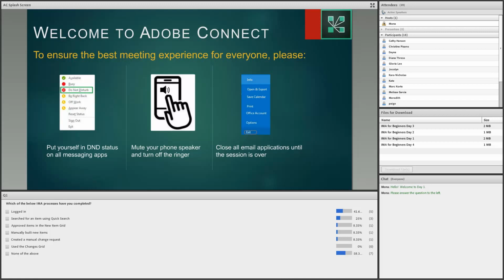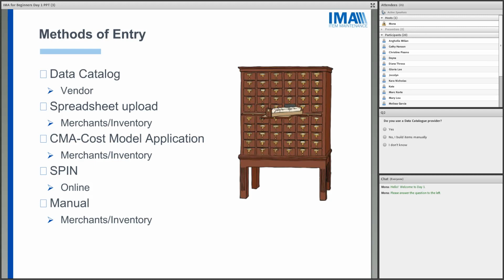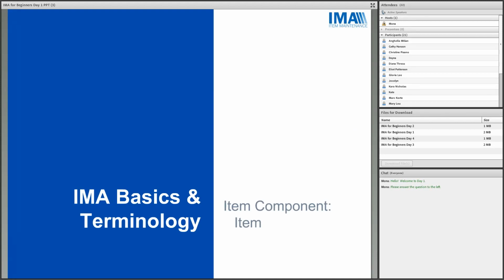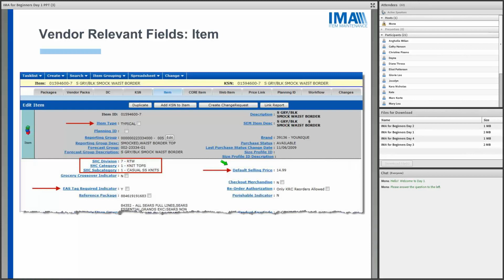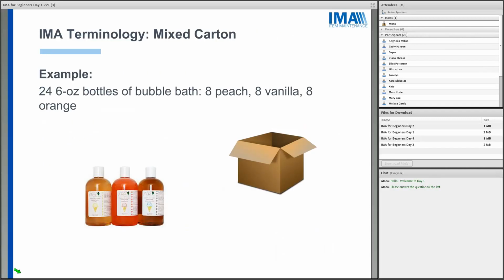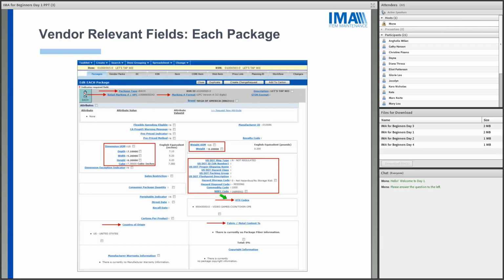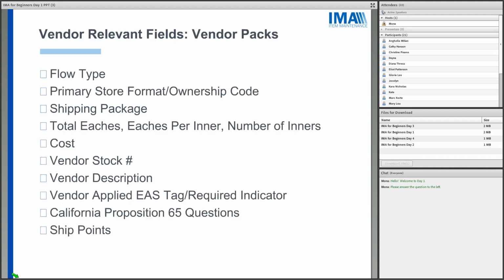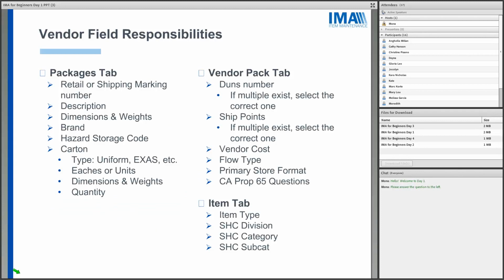IMA for Beginners Day 1 May 22, 2017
This is a recorded webinar from Day 1 of May's IMA for Beginners webinar series.  Day 1 covers IMA Basics & Terminology.  Learn basic IMA concepts and terminology, including workflow, carton types, vendor packs, and vendor role responsibilities.